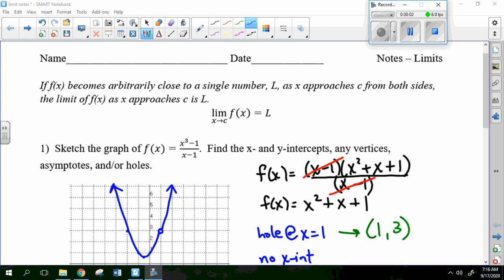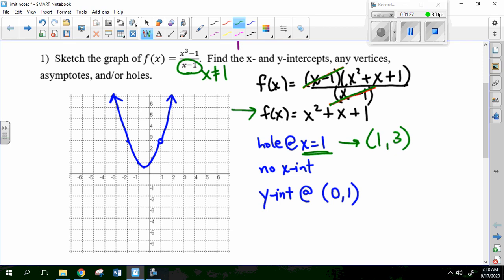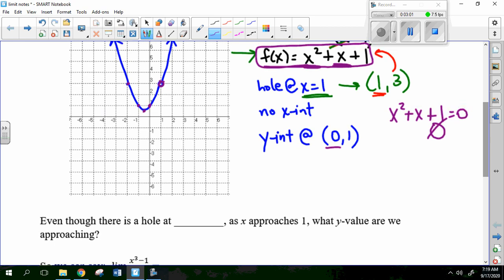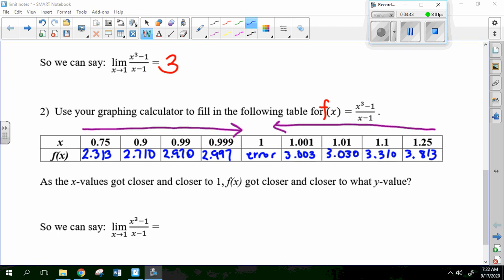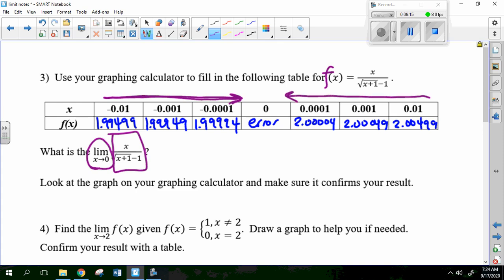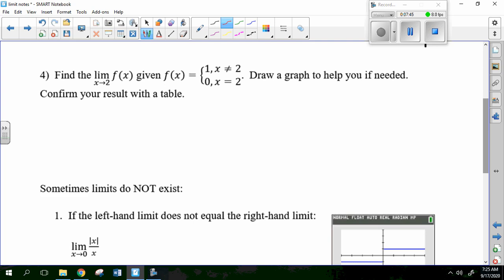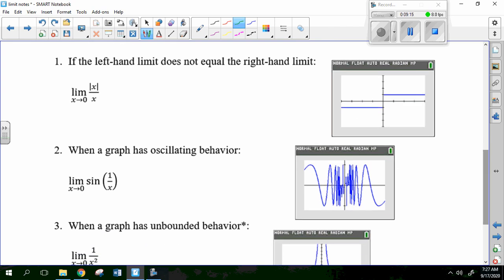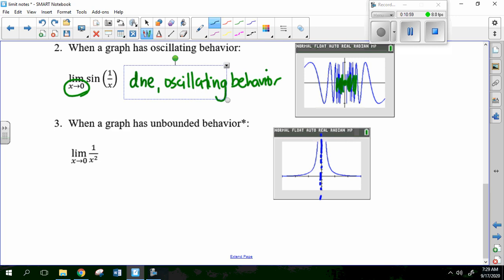Limit Notes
This video is an intro to finding limits graphically and analytically.